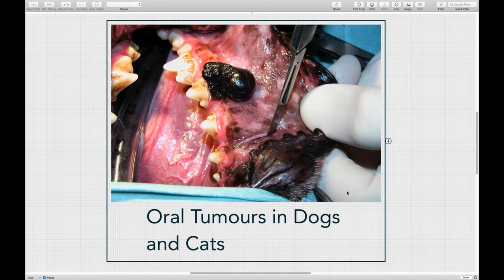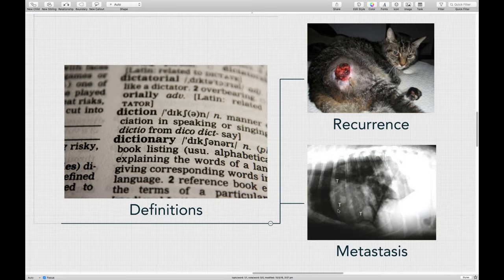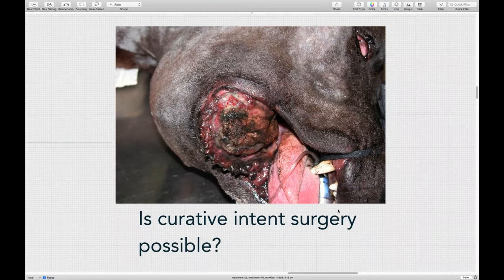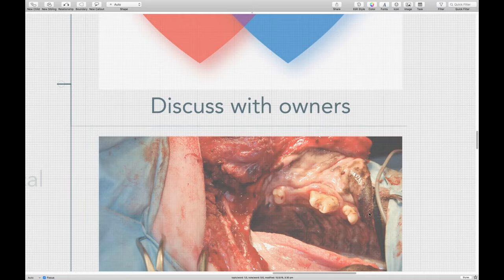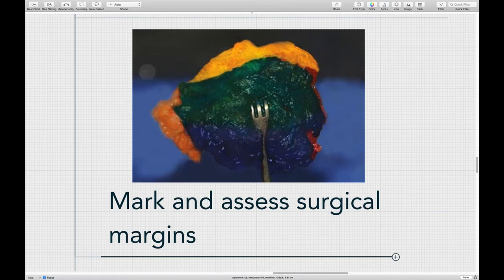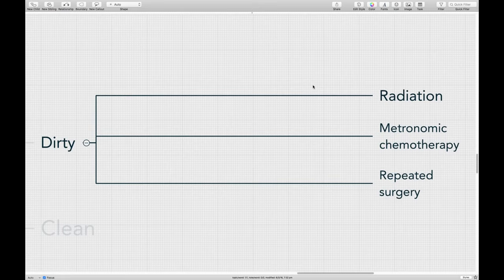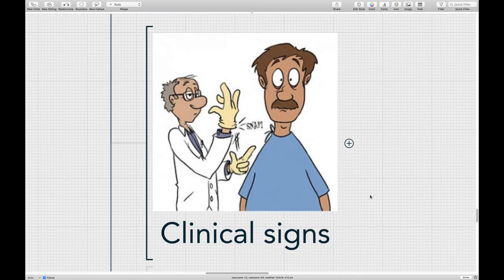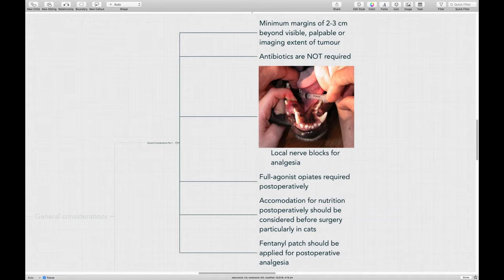Oral Tumours ASAP Webinar Recording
This was a webinar that Charles Kuntz did for ASAP Animal Laboratories (that Southpaws uses and recommends) on oral tumours.